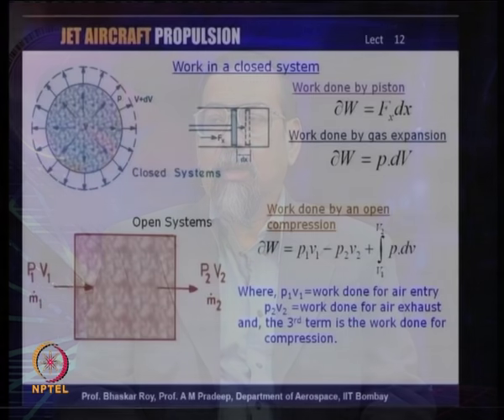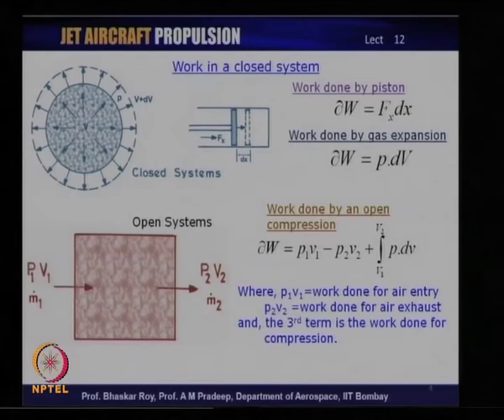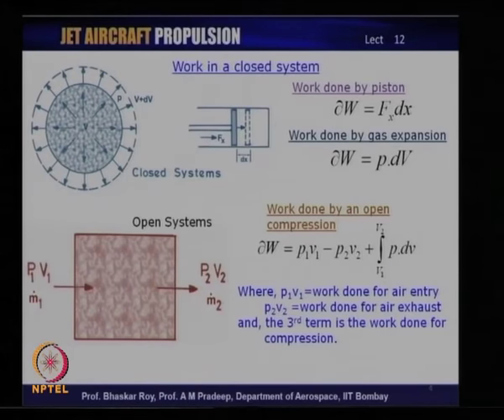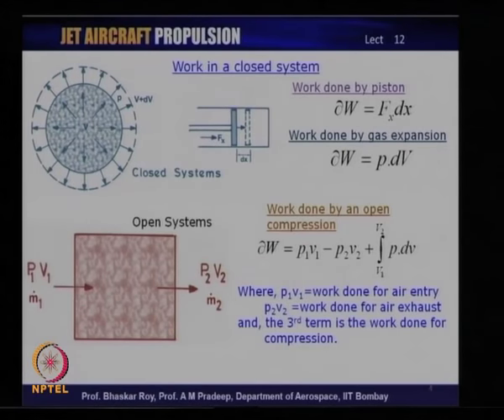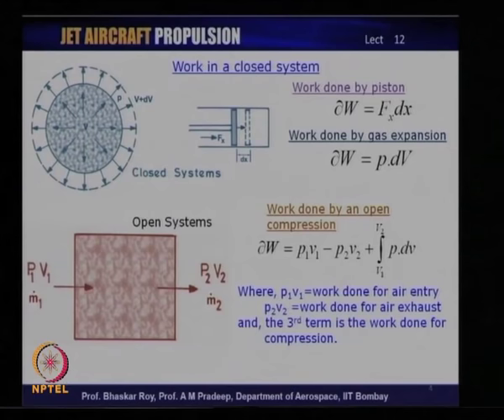Mod-01 Lec-12 Thermodynamics of Compressors